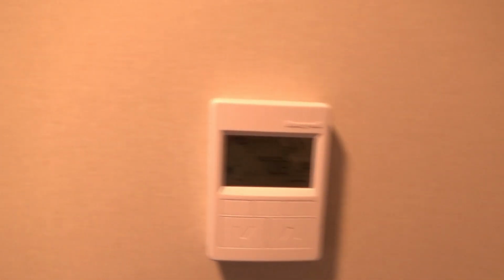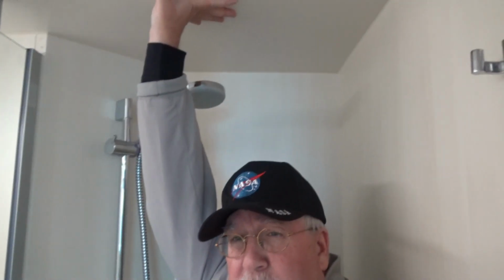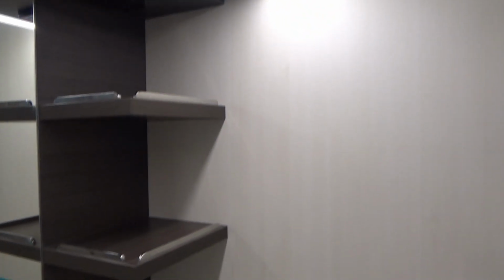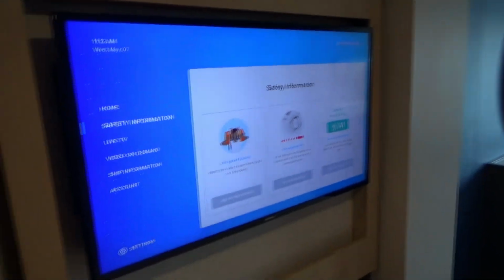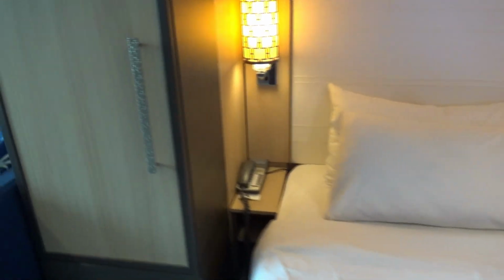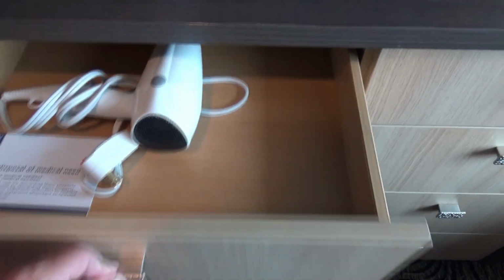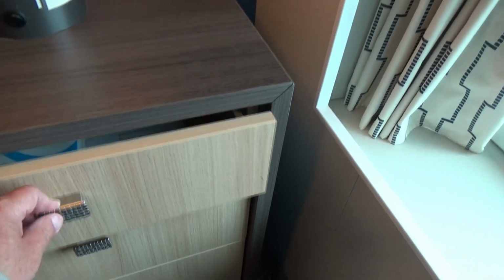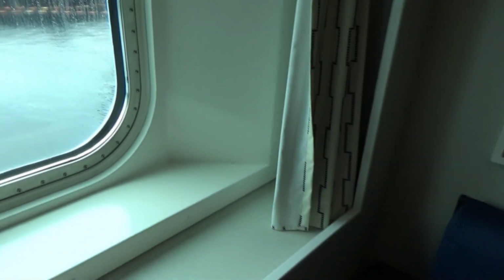Quantum of the Seas Window Cabin 3546 Review!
This is the first window cabin I have booked since 2017 on Majesty of the Seas! I had forgotten how great these cabins are when they are down by the waterline!